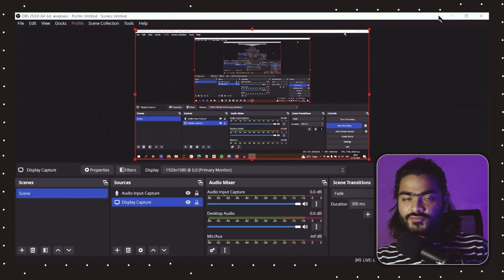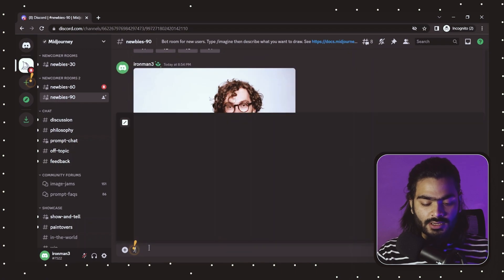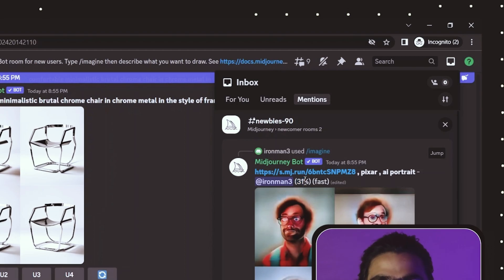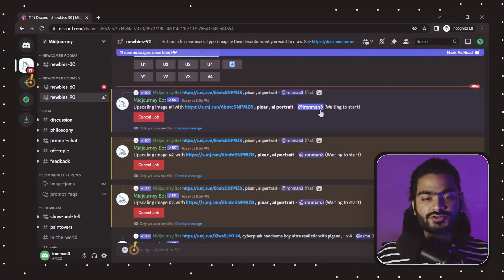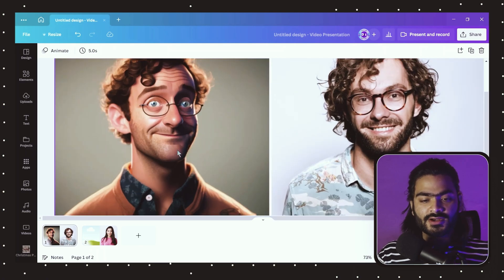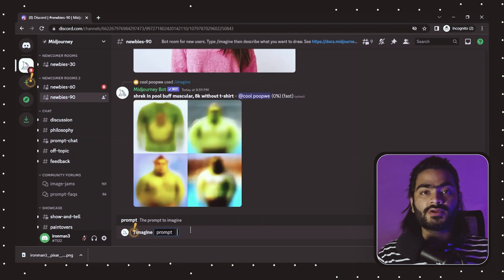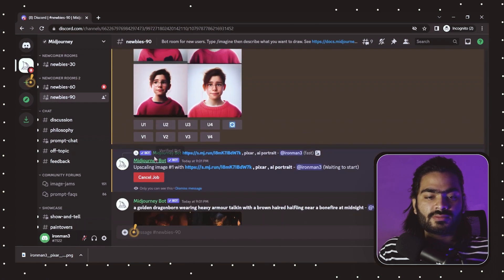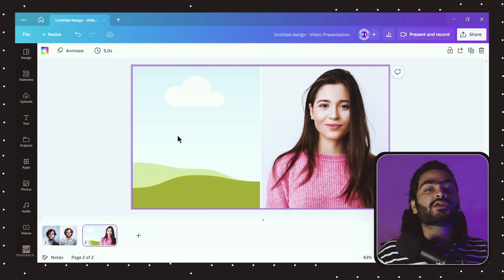Turn yourself into Artwork using AI || Midjourney v4 | How To Make Images Using Midjourney AI 2024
Turn yourself into Artwork using AI || Midjourney v4 | How To Make Images Using Mid-Journey AI

In this video, I'll show you how to Free an AI Avatar using the Midjourney AI Tool on your Laptop. This free AI avatar allows you to practice designing and creating your own AI characters.

If you're looking for a fun way to improve your design skills, then this video is for you! By using the mid-journey AI Tool on your Laptop, you can create an AI avatar free of charge. This free avatar allows you to practice your design skills and see how your characters look compared to others. So whether you're a student looking for a fun way to stretch your creativity, or an artist looking to improve your skills, this video is for you!

TIMESTAMPS
0:00 Intro
0:30 Steup & Upload Image
1:25 Writing Midjourney Prompt For Image
3:08 - Generating High-Quality Image
4:16 - Compare Image In Canva
4:56 - Try This is Another Image
6:30 - Checking Results
7:26 - Compare Images in Canva
8:25 - Final Result

3D Ai Cartoon Image Editing | Discord Trending 3d Cartoon Photo Editing | Android
how to make ai portrait
how to make an ai avatar for free
how to make my own ai avatar in canva
How to make my ai photo